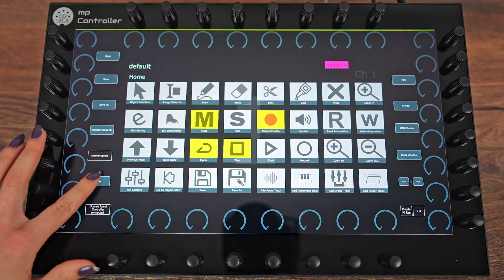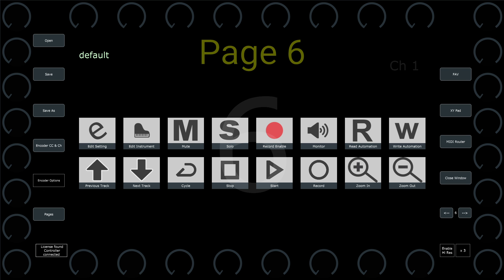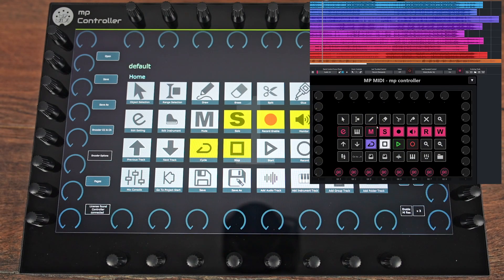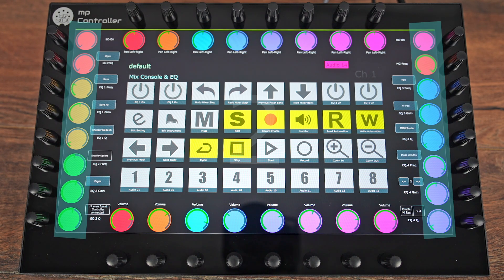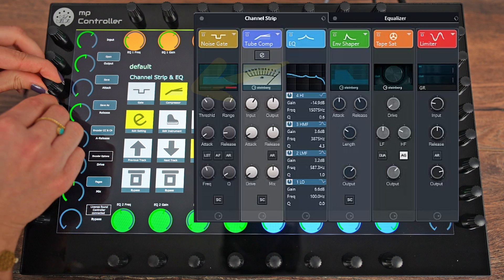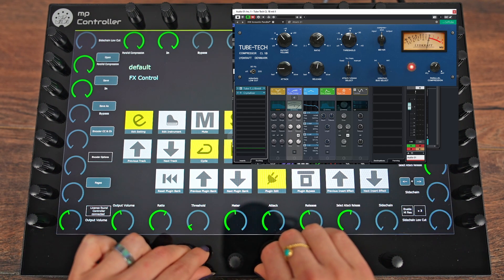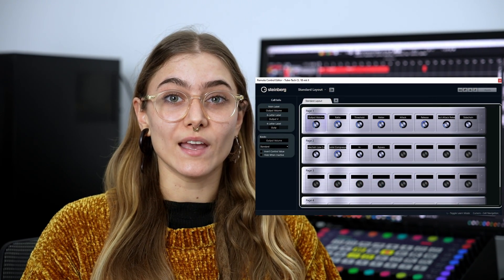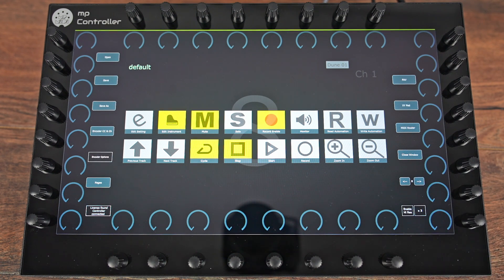Control Cubase with the MP Controller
We have created a MIDI Remote Script for Cubase v13. This will work with the MP MIDI app to allow a more streamlined workflow when controlling Cubase.
It will also work with Cubase v12 but there may be some minor things that don't work quite ok as v12 does not send back all the necessary info via the MIDI remote scripts.

The MIDI remote script gives you dynamic control upon selection on the transport, Quick Controls, the mix console, the channel strip, EQ, Audio effects, Instruments including third party plugins.

Small correction on the video:
*On page 2 the top row of encoders control the Pan of the tracks*